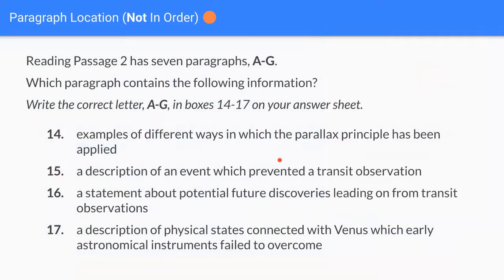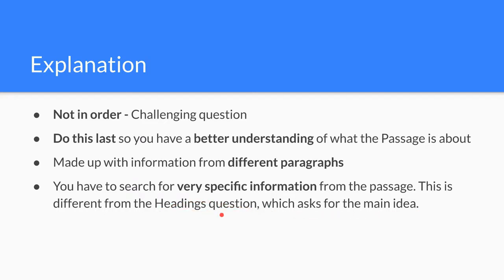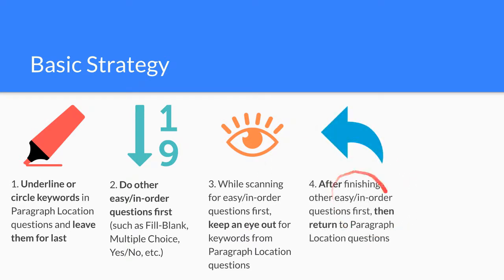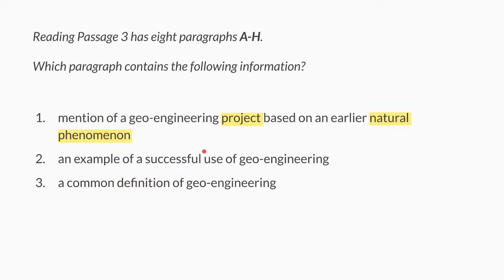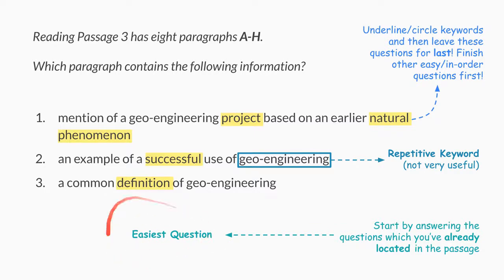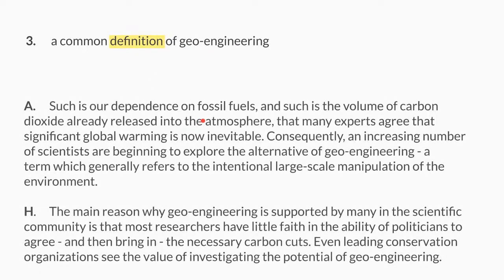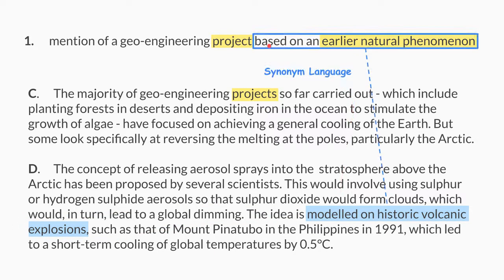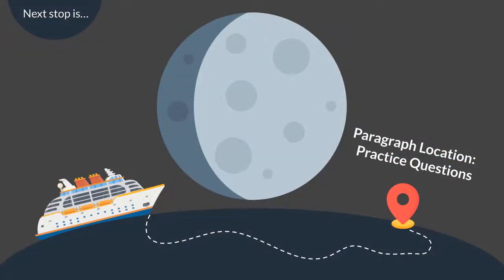32 - type 11 paragraph location questions